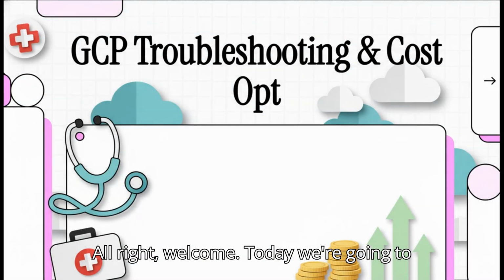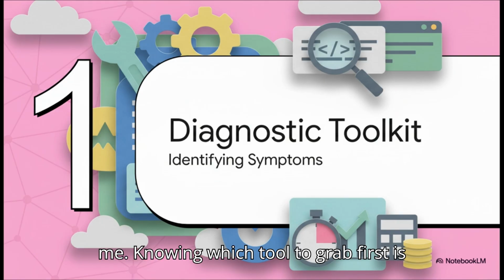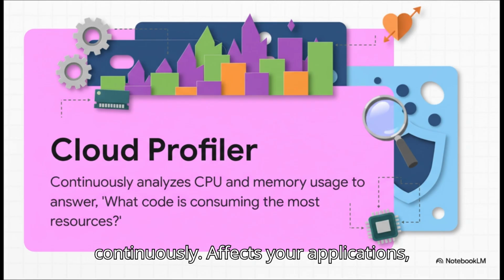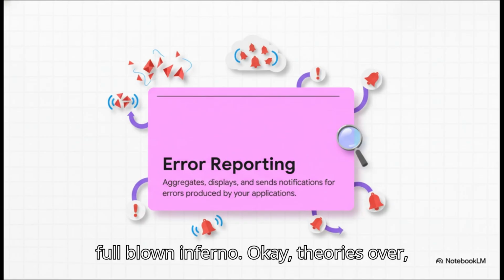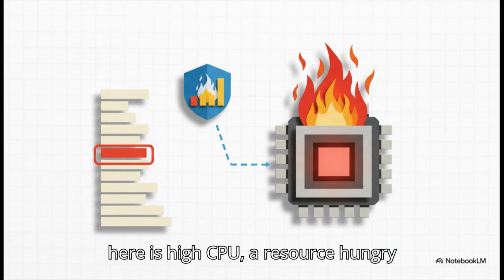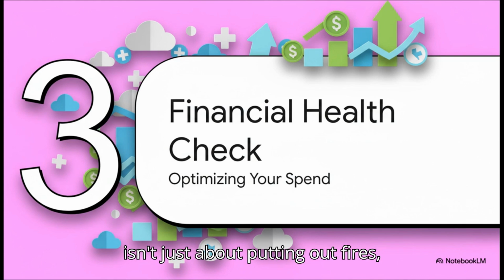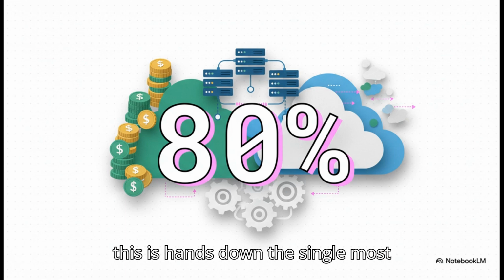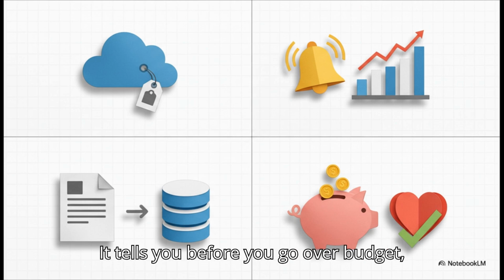14 Troubleshooting Tools & Cost Optimization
When something goes wrong in production, you need to know which tool to reach for. This video covers GCP's four specialized troubleshooting tools: Cloud Trace for latency analysis, Cloud Profiler for CPU/memory optimization, Debugger (now deprecated — we cover the replacement), and Error Reporting for crash aggregation. Then we shift to cost optimization — a growing exam topic — covering committed use discounts, sustained use discounts, preemptible VMs, rightsizing recommendations, and billing alerts.
🎯 What you'll learn:

Cloud Trace: distributed tracing and latency analysis
Cloud Profiler: continuous CPU and memory profiling
Error Reporting: exception grouping and notification
Snapshot Debugger for production debugging
Which troubleshooting tool to use in each scenario
Cost optimization: CUDs, SUDs, preemptible/spot VMs
Rightsizing recommendations and billing exports
Budget alerts and programmatic cost controls